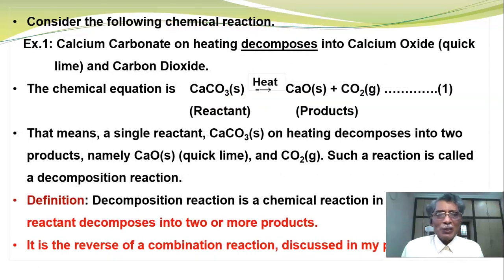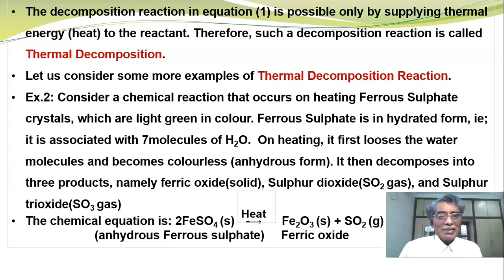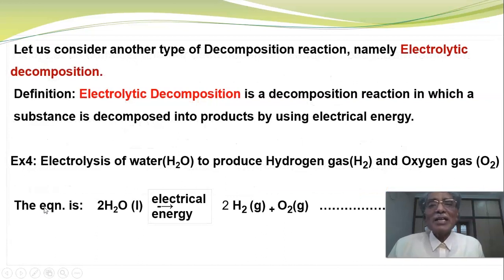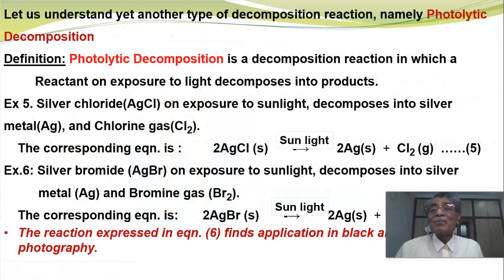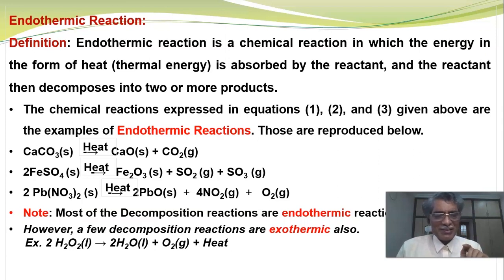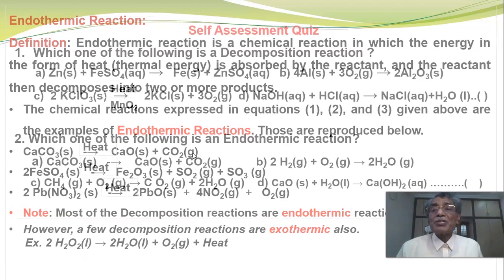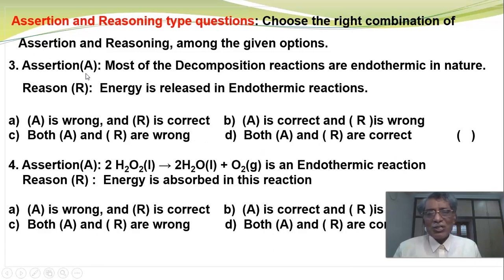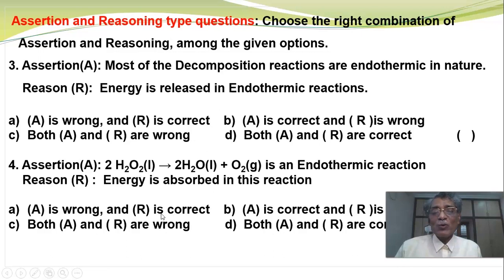Decomposition Reaction - Prof BV Appa Rao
Decomposition Reaction - Professor BV Appa Rao
About the Speaker: Prof. B.V. Appa Rao retired as Professor of Chemistry at NIT Warangal. He was visiting professor in ‘Outcome-based Education’ at the University of Hyderabad. Currently, he is a Consultant, Accreditations at the IIIT, Hyderabad. He delivered lectures on Chemistry, ‘Pedagogy’, and ‘Outcome-based Education’ in several FDPs and trained about 9000 faculty members across the country.